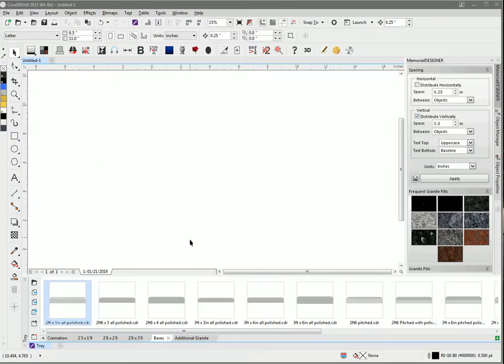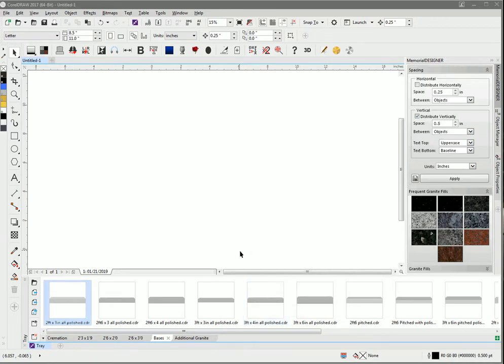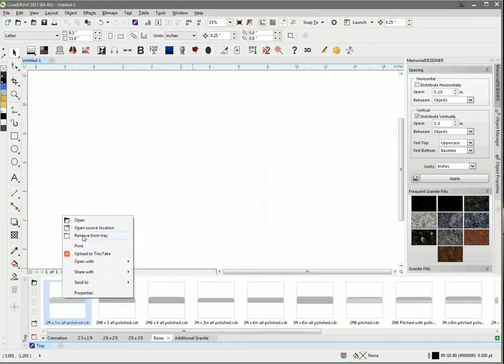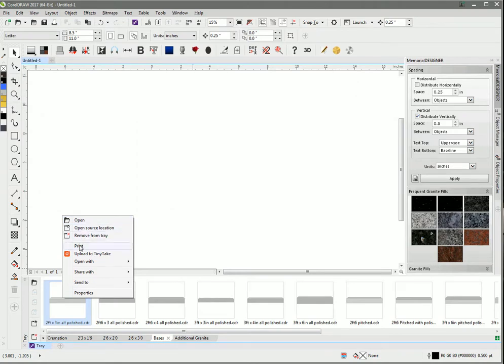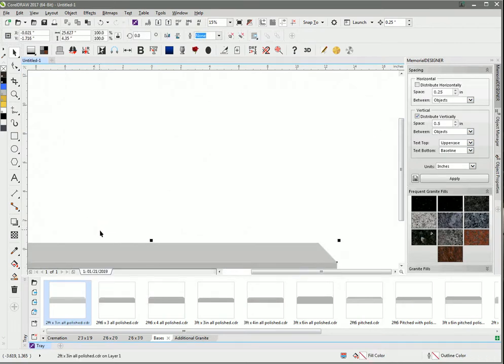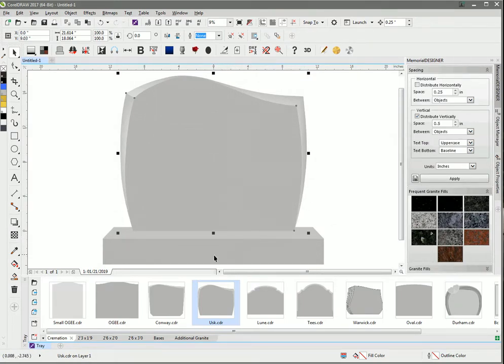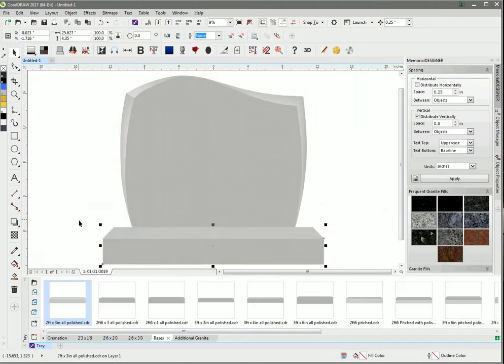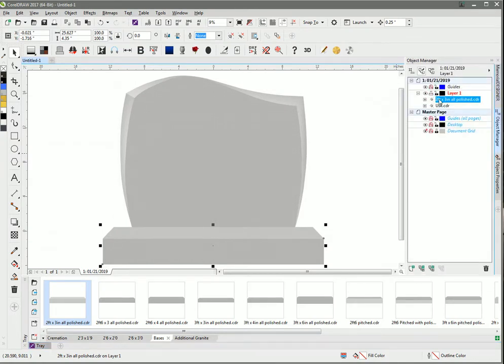Create Memorial and Base